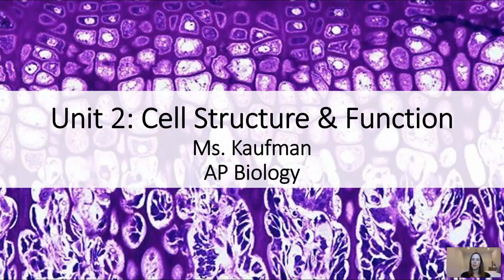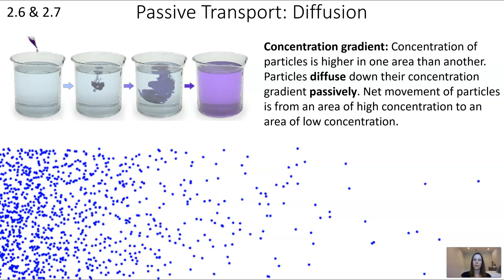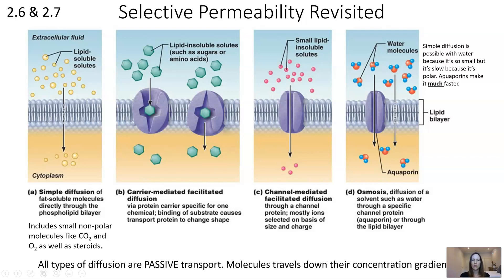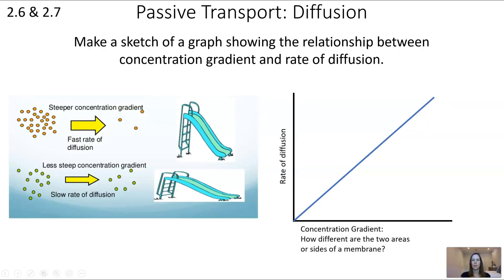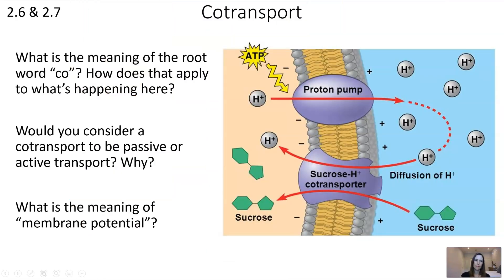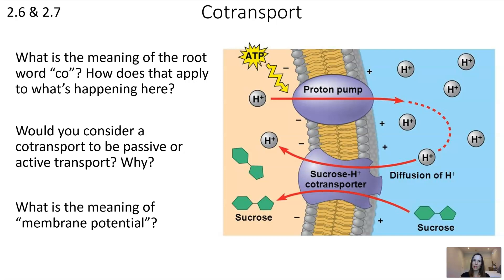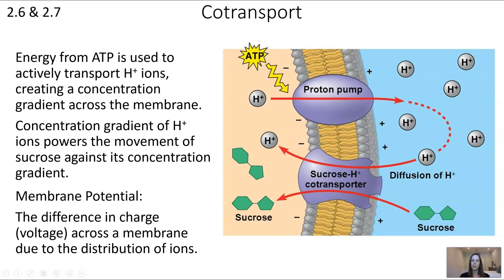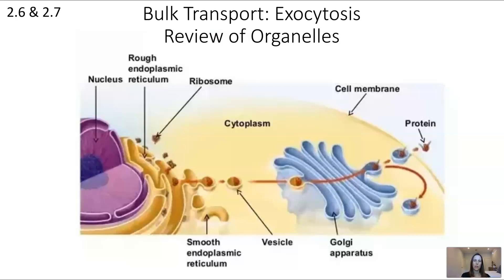AP Biology Unit 2 Video 3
AP Biology Unit 2 Video 3. Membrane Transport and Facilitated Diffusion. (2.6 and 2.7)